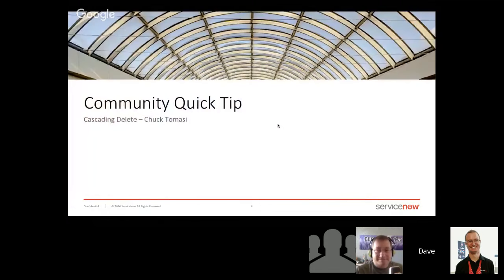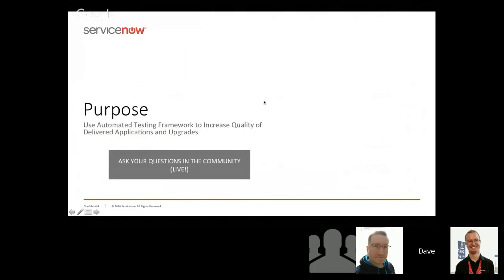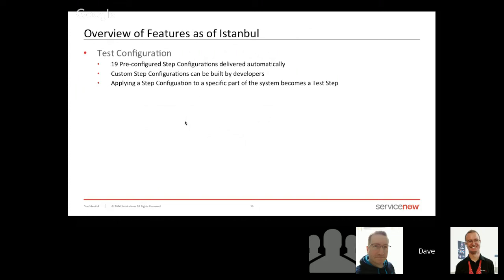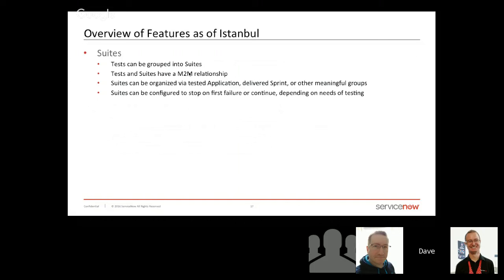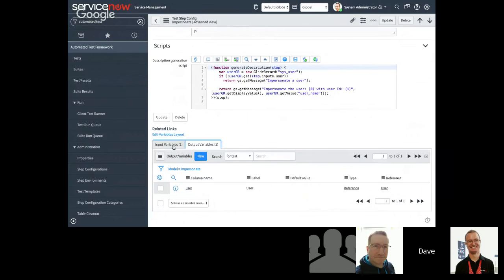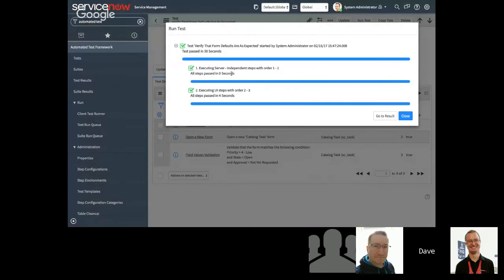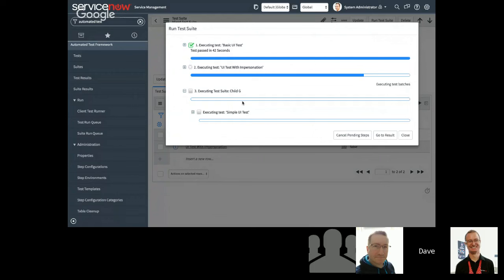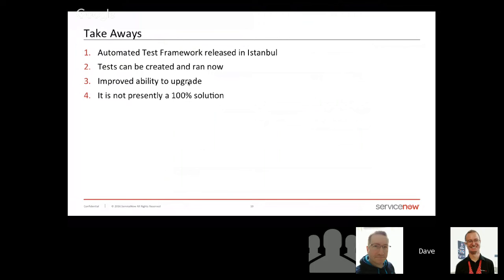TechNow Ep 35 | Automated Test Framework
Reduce the time it takes to upgrade! The Istanbul release introduces an Automated Test Framework included in the ServiceNow platform. In this session we explore how test cases, test definitions and test suites are organized; how to execute them and what tests are included pre-built with the framework. We also explore how to code your own tests as well and show the abilities and limitations of using the ATF to improve quality of delivered applications. Post questions on the community